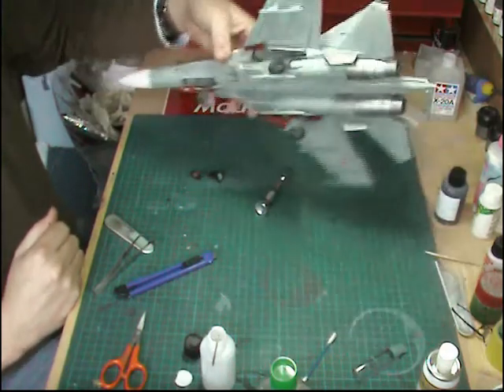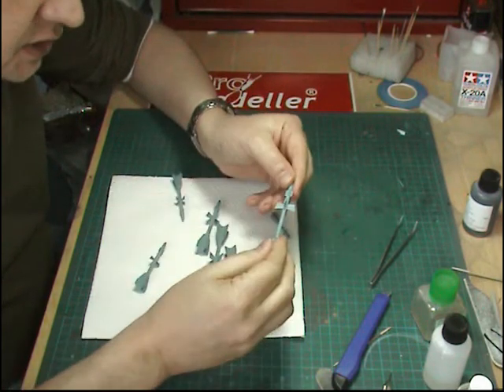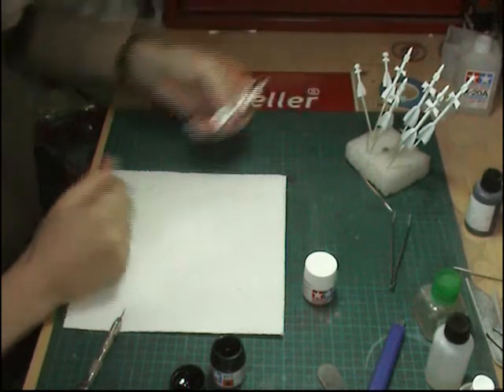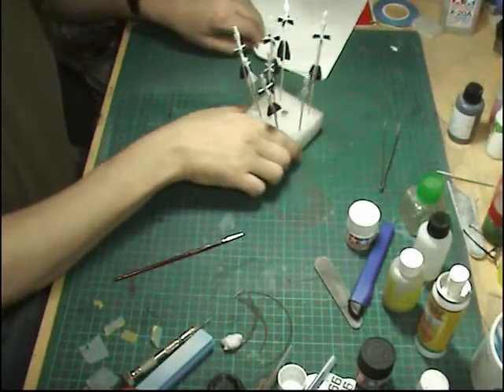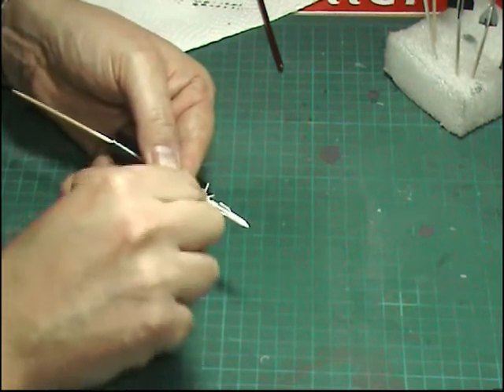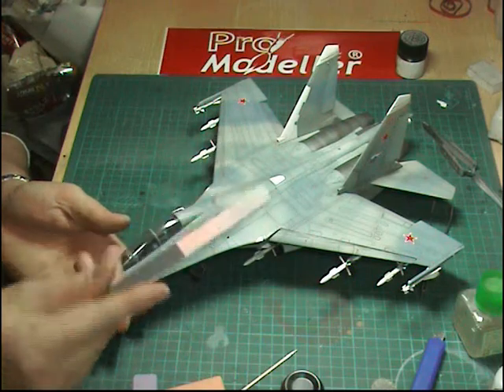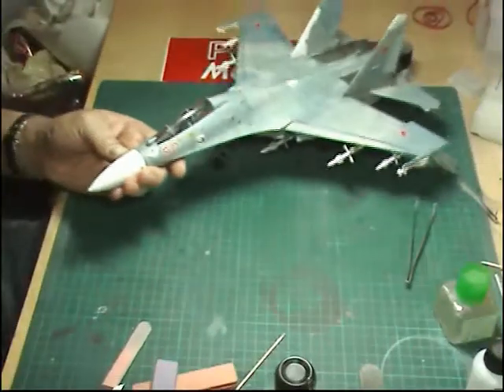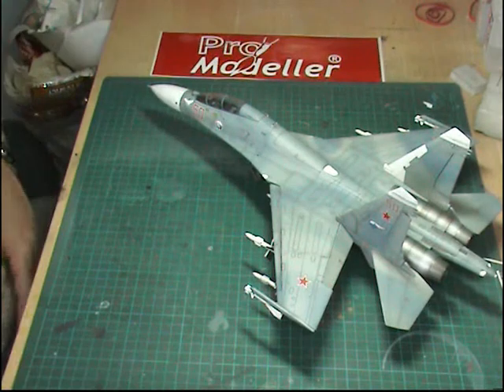Academy 1/48 SU-27UB Flanker Part 6 (Classic)